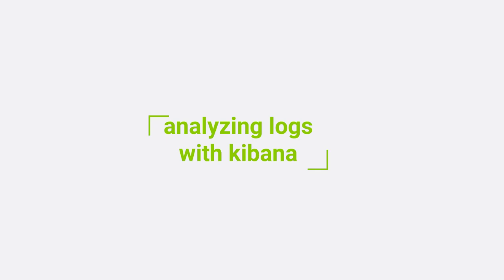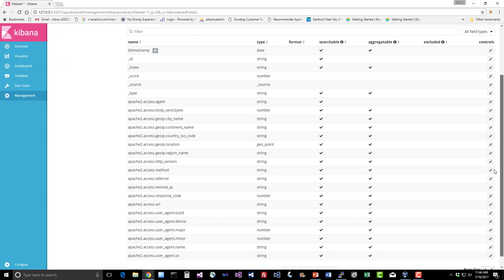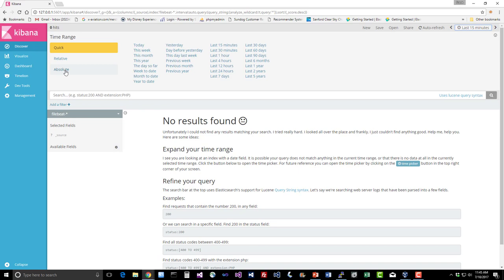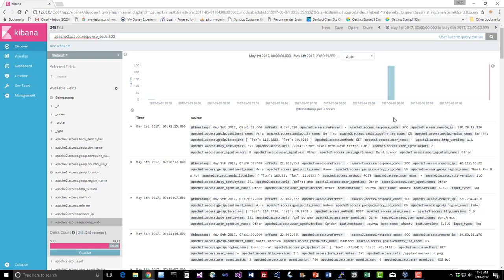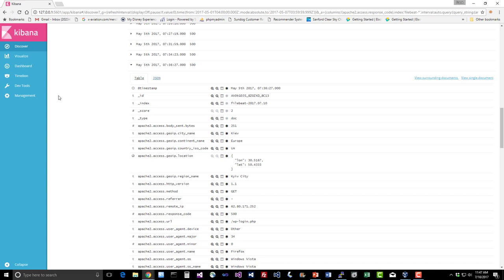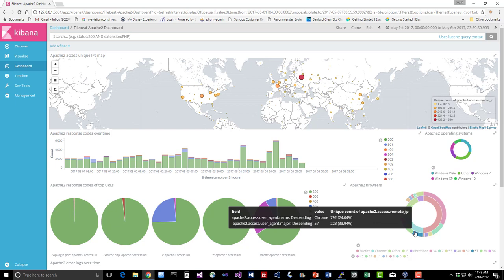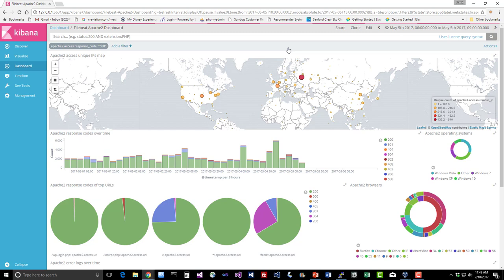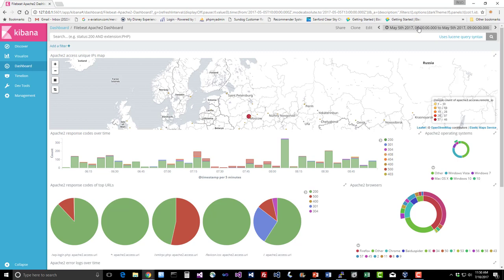Analyzing Server Logs with Kibana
Full course "ElasticSearch 8 and Elastic Stack: In-Depth and Hands-On!"

We'll see how Kibana's built-in dashboards can quickly produce all the visualizations you need for your server log data.